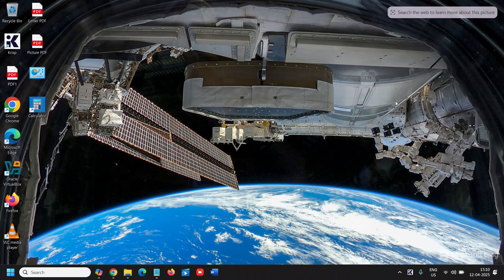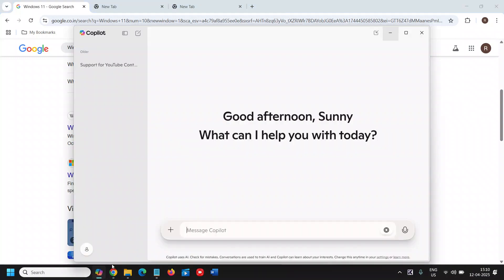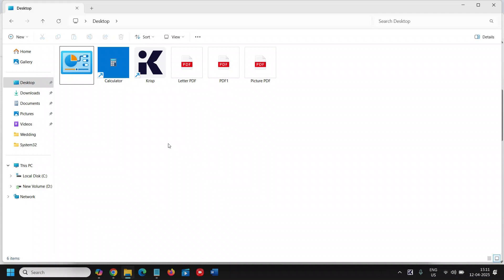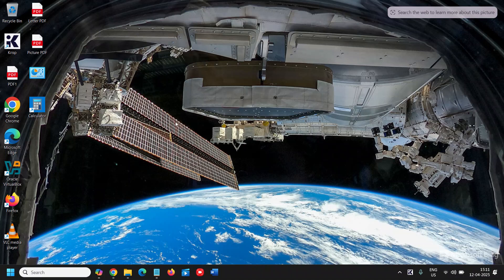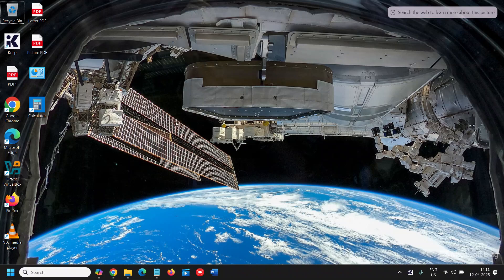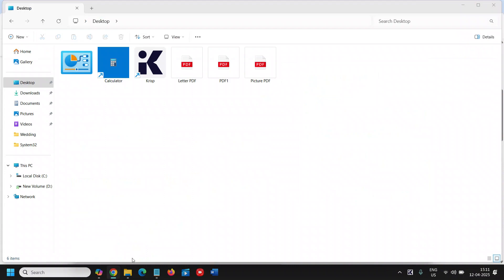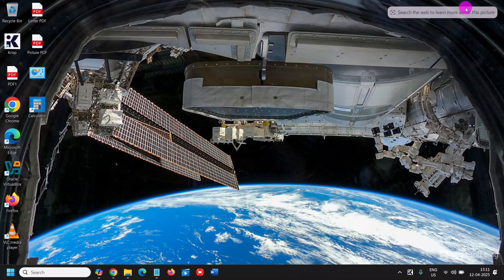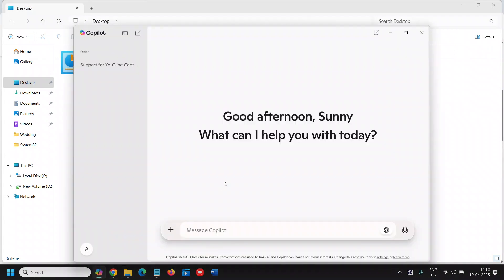Instantly Minimize & Restore All Windows with This Shortcut! 💻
Learn how to instantly minimize and restore all windows on your PC with a powerful Windows shortcut! 💻 Whether you're multitasking or just want a clutter-free desktop, this quick trick will save you time and boost productivity. In this video, we show you the exact shortcut to **minimize all windows instantly** and then **restore them back with ease** – perfect for beginners, office users, and power users alike!

💡 This tip works on **Windows 10** and **Windows 11** and is one of the most underrated productivity shortcuts for PC users. Mastering this trick can make your workflow smoother and your desktop cleaner in just a second!

📌 **Shortcut Used**: Windows Key + M and Windows Key + Shift + M

#️⃣ **Chapters:**
Shortcut to Minimize All Windows
How to Restore Windows